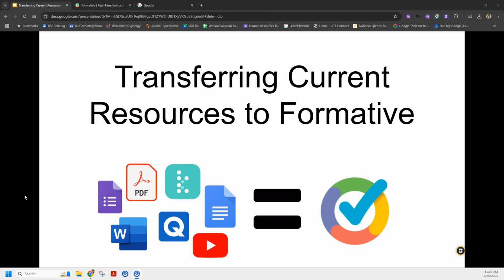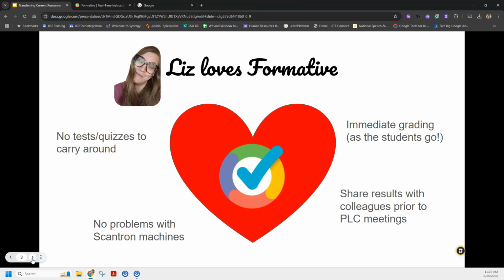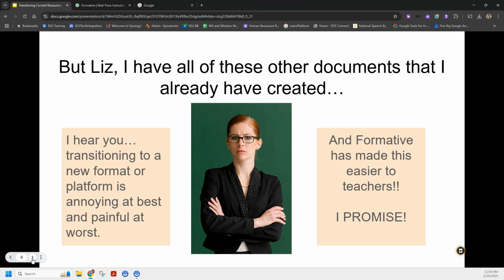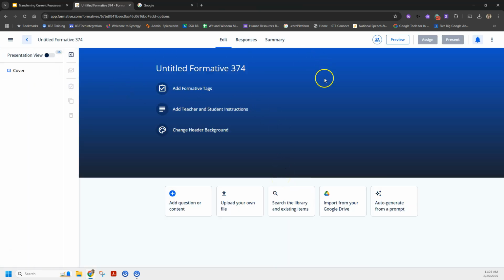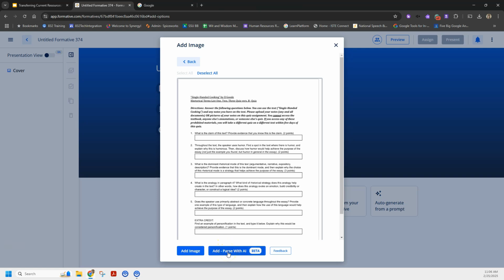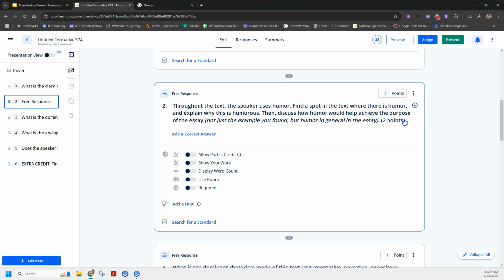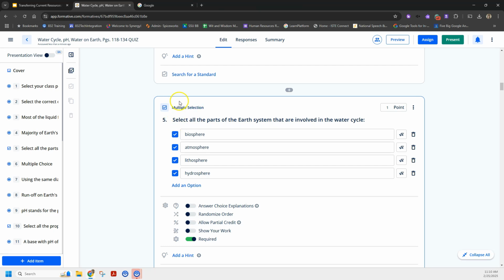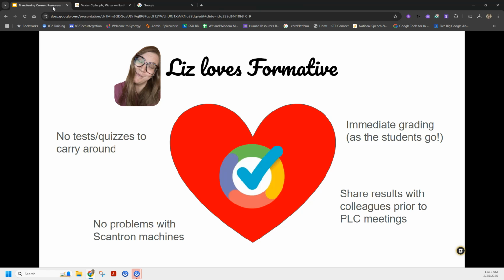Transferring Docs, Forms, PDFs, and Word to Formative